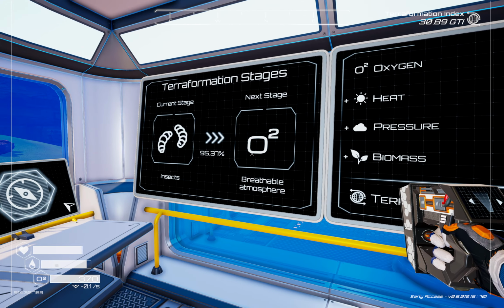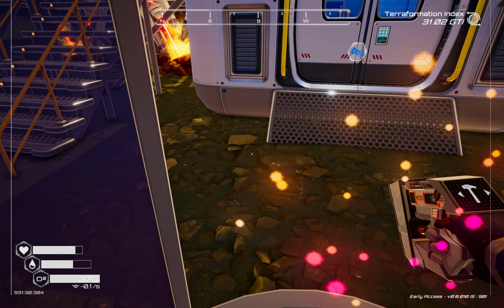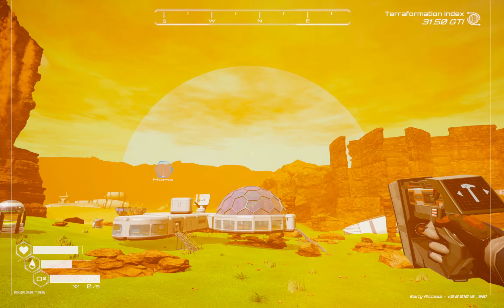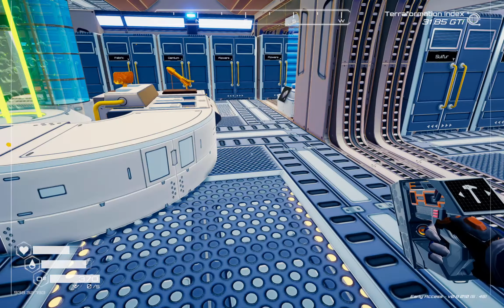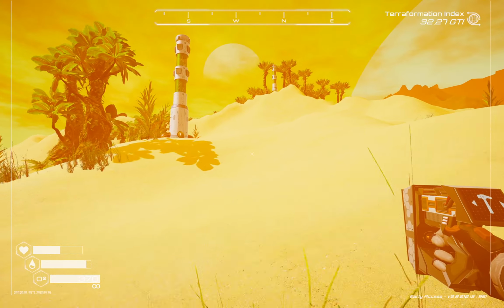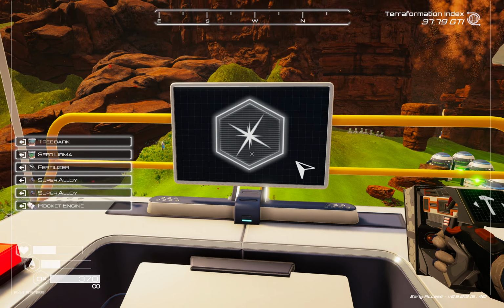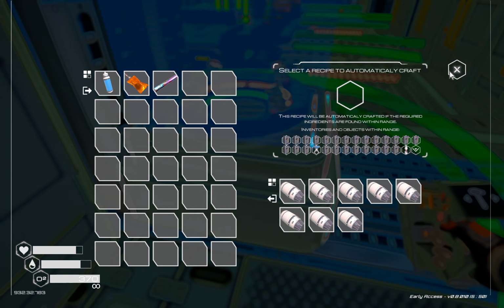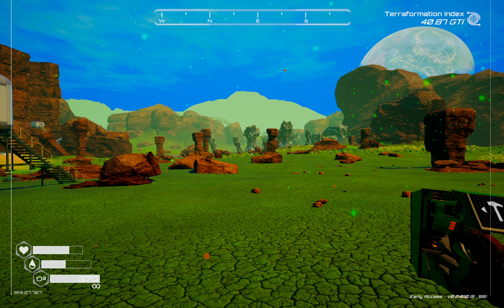Teleporter, Breathable Atmosphere, T3 Tree Spreaders | Planet Crafter | Early Access Playthru s01e27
(Please note this video was made during early access, 9 months before the game was fully released. Some features have been changed and whole new areas added to the game since.

Welcome to my playthrough of Planet Crafter, which is survival/base building game where we are tasked to terraform a desolate planet.
In this episode we build a teleporter, we plant some T2 Tree Spreaders out in the desert and then upgrade them to T3. We achieve Breathable Atmosphere and we launch a whole bunch of Rockets.

Gold Crate Locations:(not in any order other than as we pick them up in this playthrough)